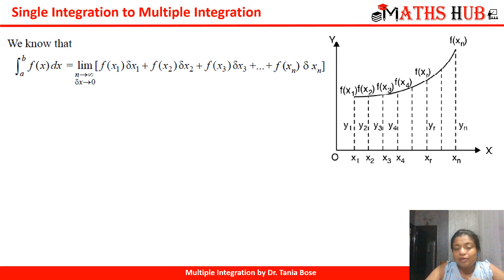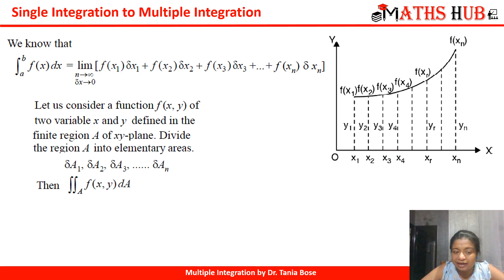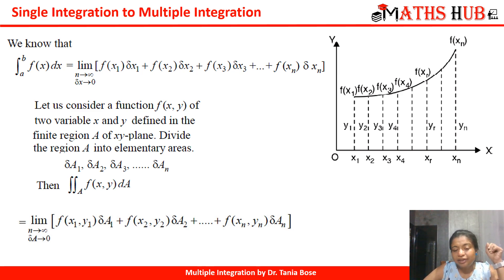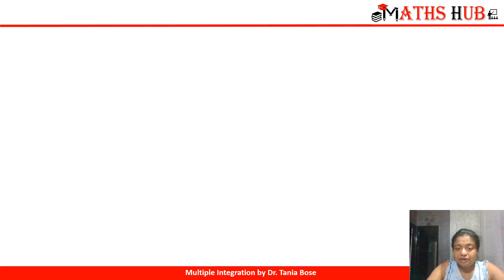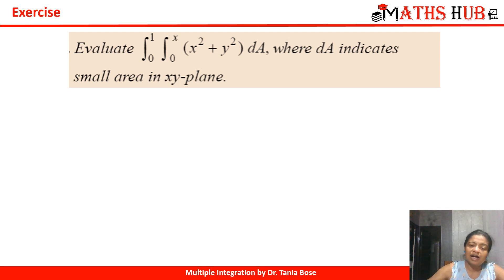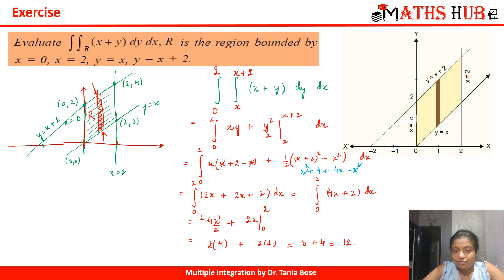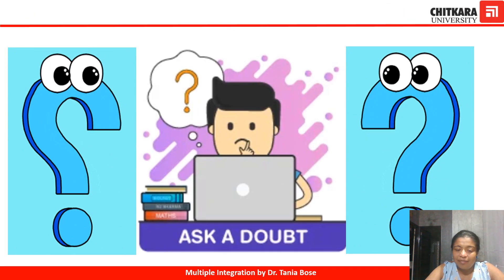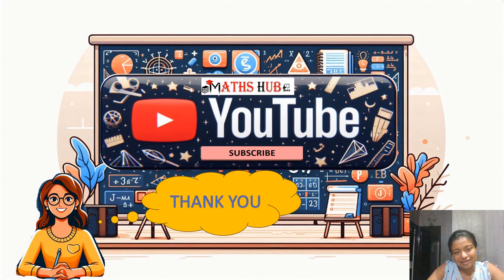Introduction (Multiple Integration Part-1)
Multiple integrals are extensions of single-variable integration to functions with two or more variables. They are commonly used to compute areas, volumes, and other higher-dimensional properties in fields like physics, engineering, and probability.

This video will introduce you to the concept of Multiple Integration.